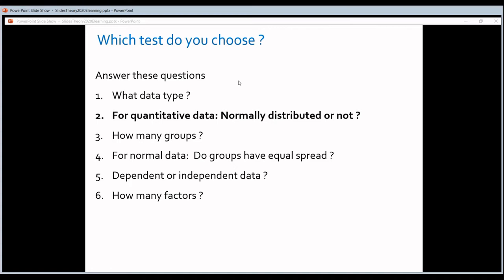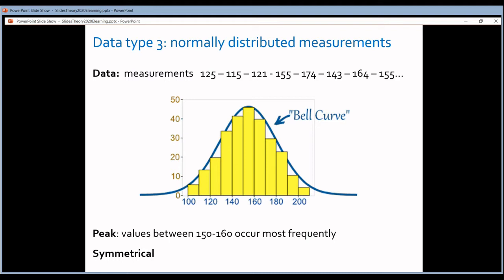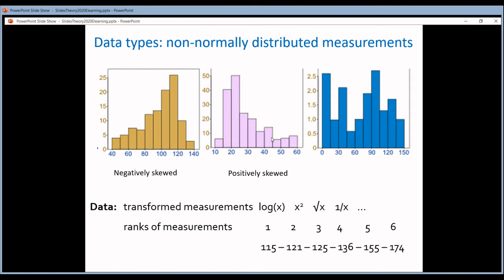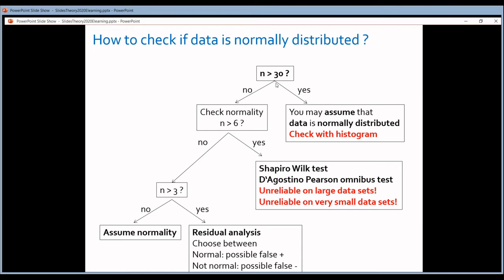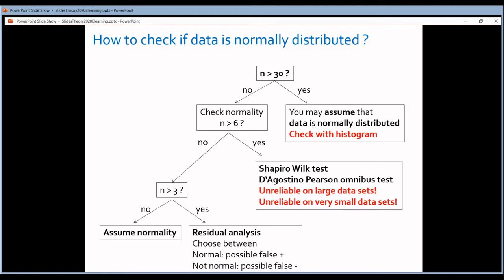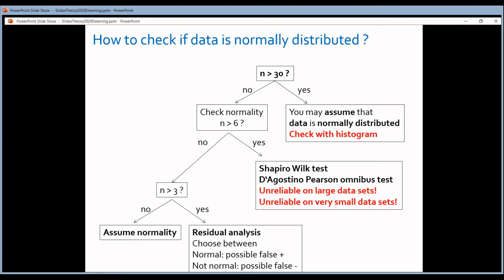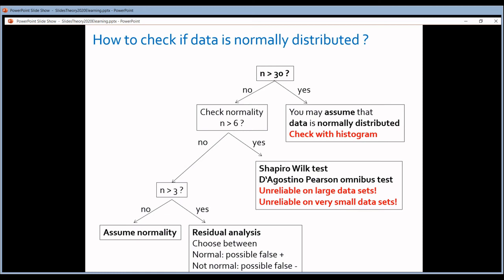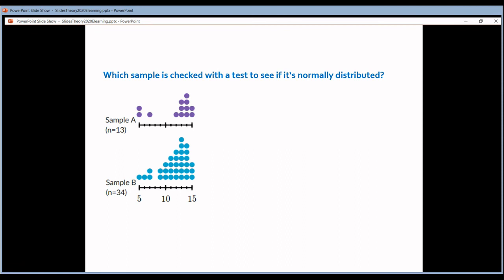Basic Statistics Theory 4 by VIB Bioinformatics Core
Are data drawn from a normal distribution?